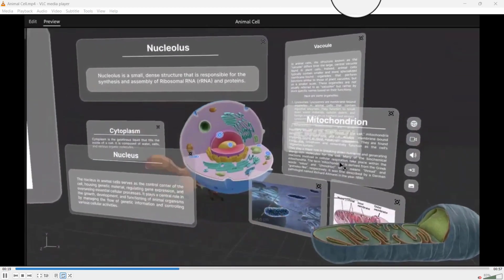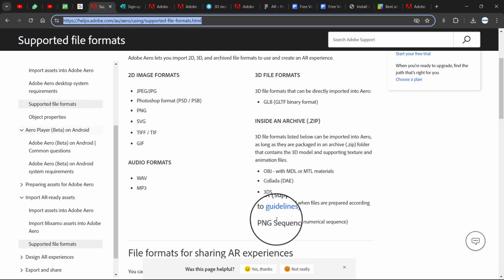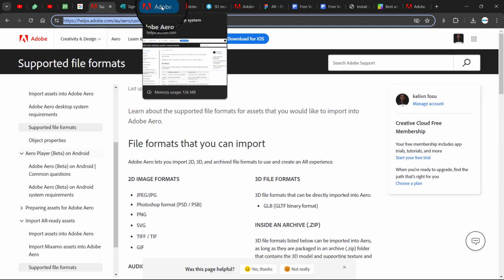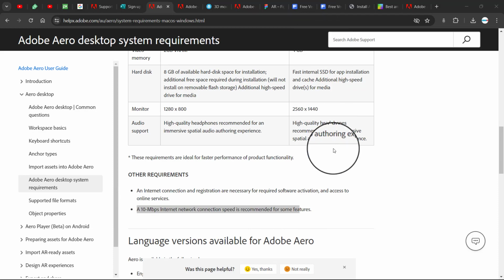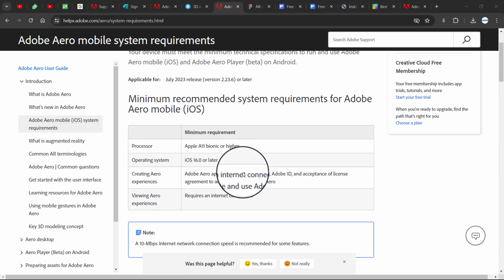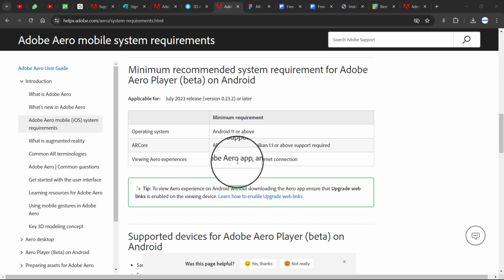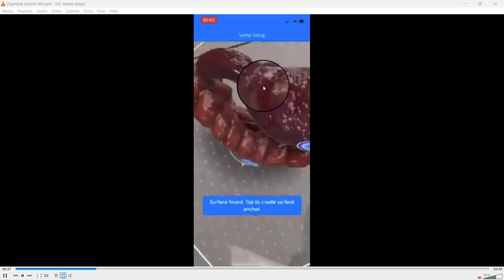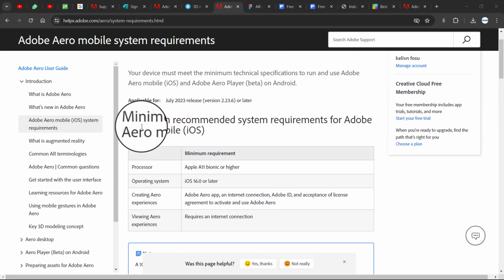D:File Formats System Requirements